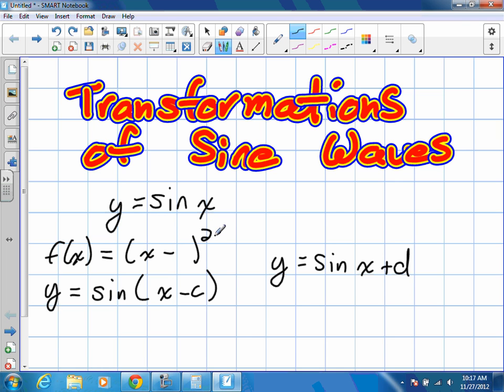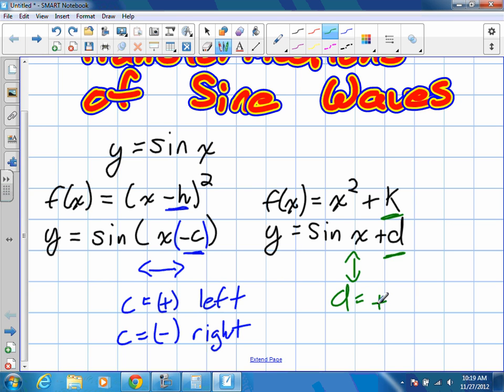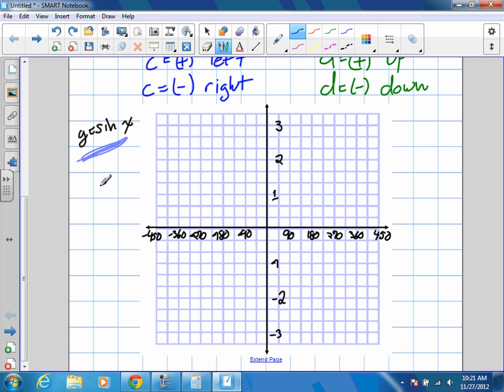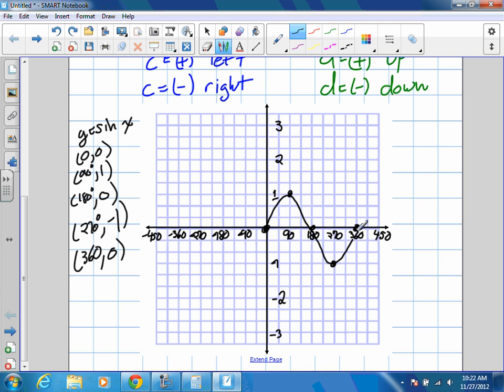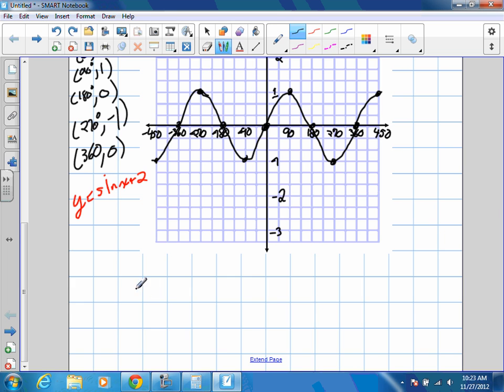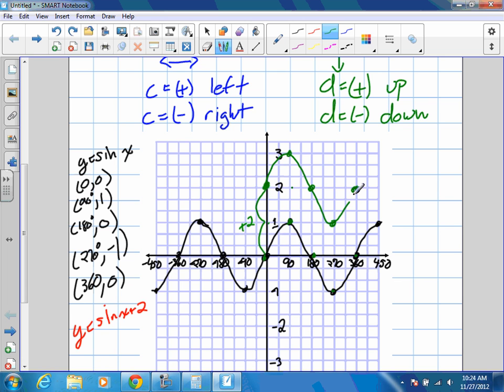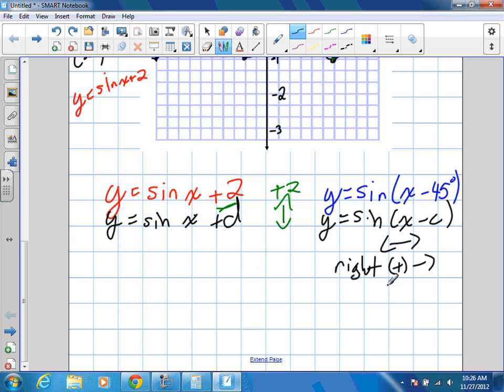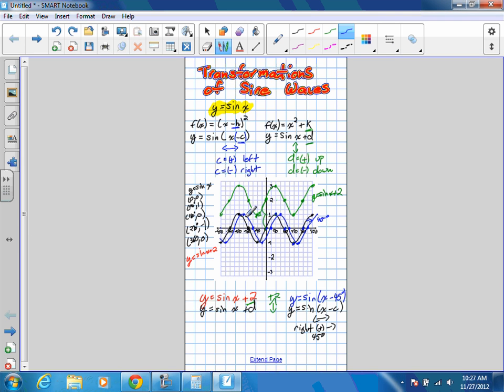Horizontal and Vertical Tranformations of Sine Waves Grade 11 mixed Lesson 6 5 11 27 12